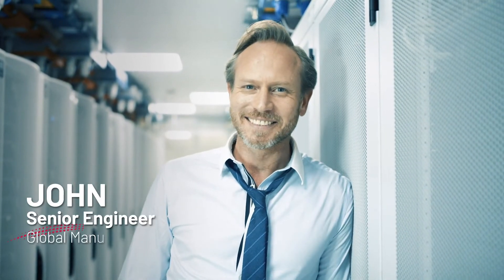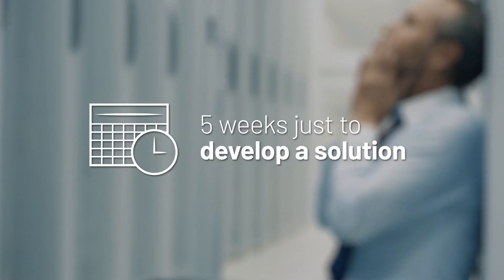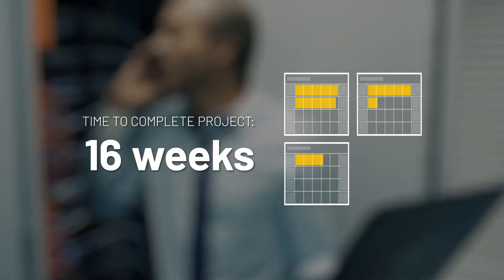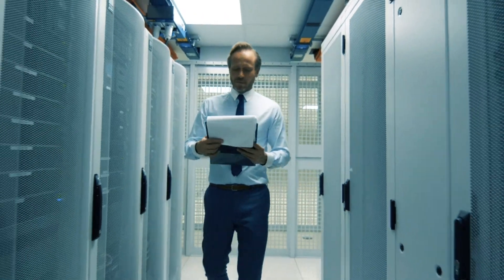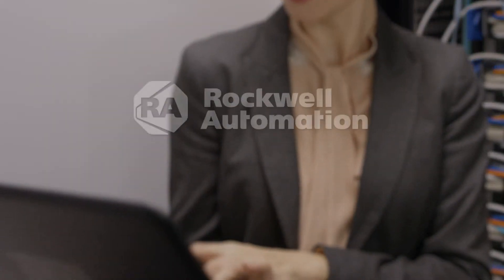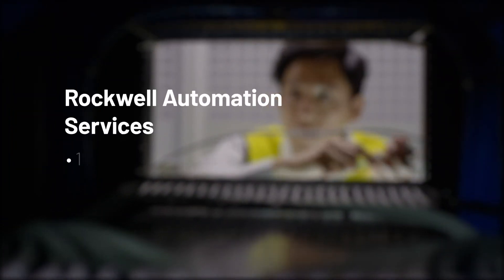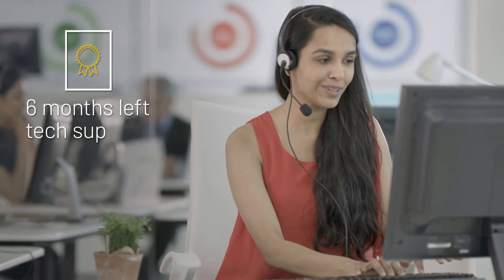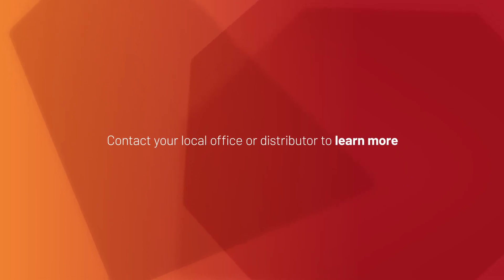The Virtualized Environment Journey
Follow the stories of John and Jane as they pursue different paths to virtualization solutions for their respective companies. Senior Engineer John tries to build his own virtualization solution. But Engineering Manager Jane knows she can save time and resources by using Rockwell Automation Network Services to build, manage and support her virtualization infrastructure with an Industrial Data Center.